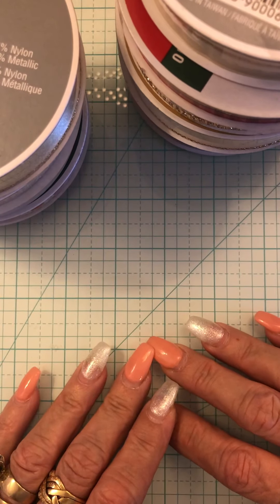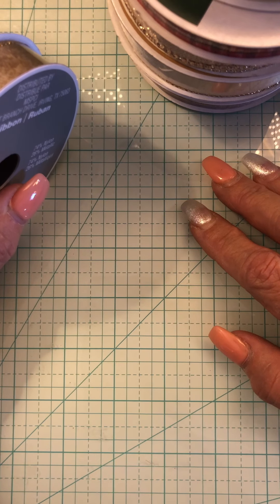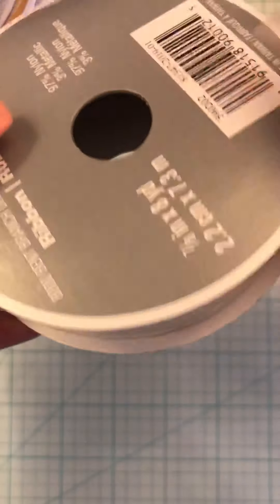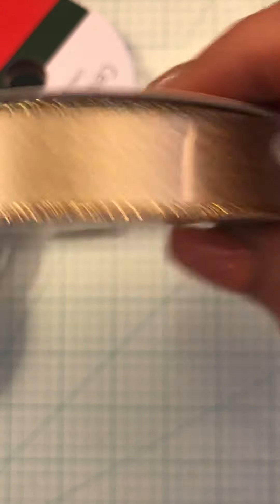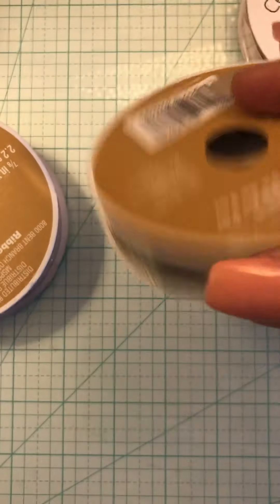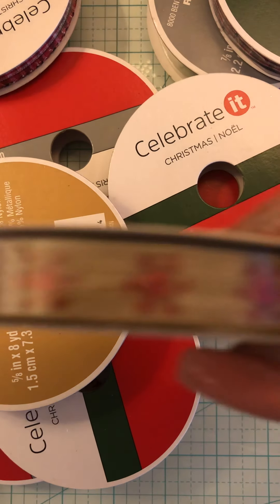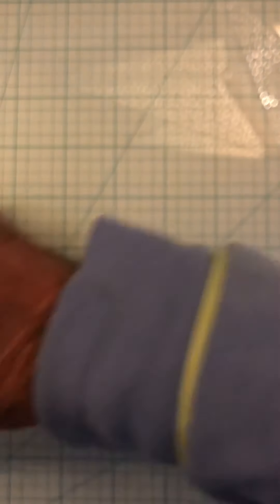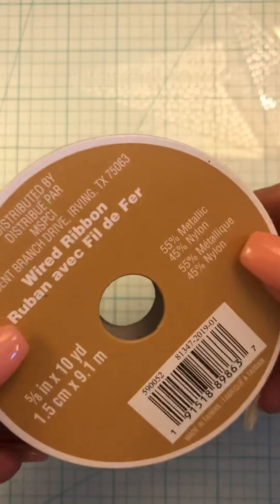Ribbon destash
I have five lots of ribbons that are all brand new! They will be mailed in a padded flat rate envelope and each lot will be $25 shipped!